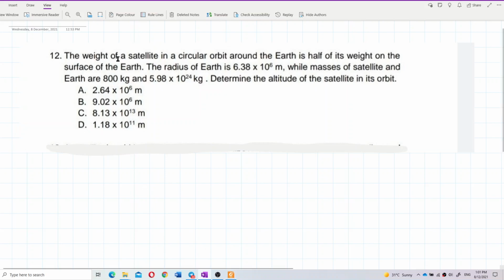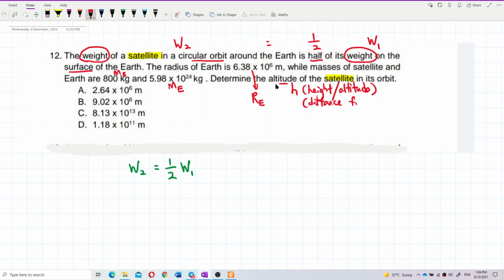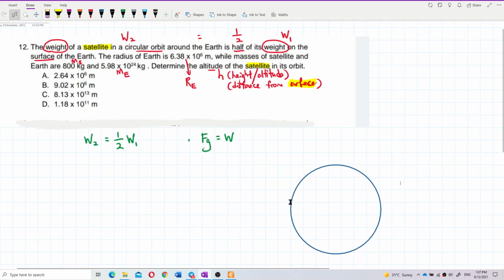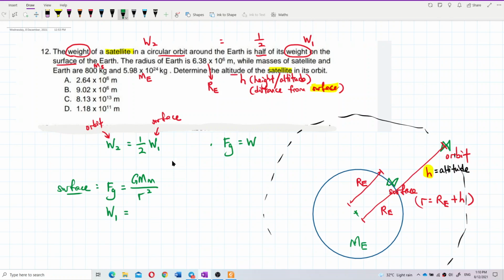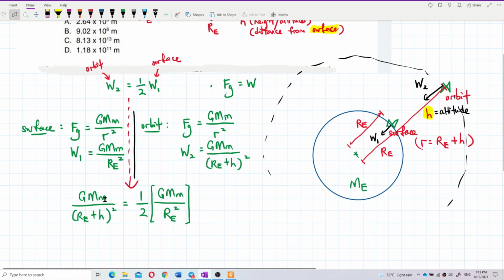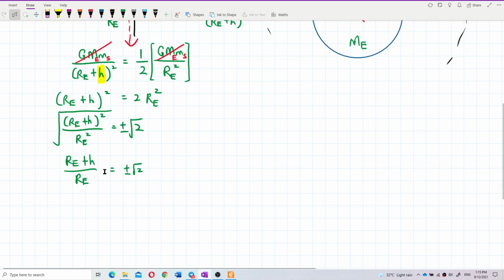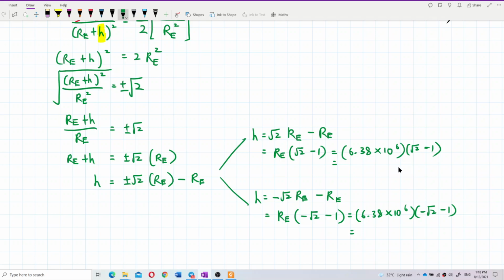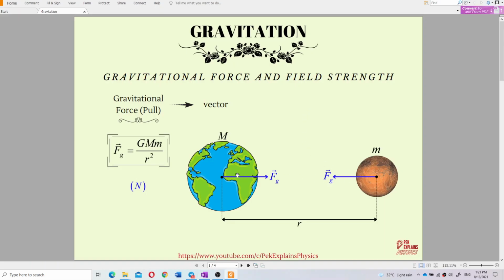Matriculation Physics: Gravitational Force & Field Strength (Q15)